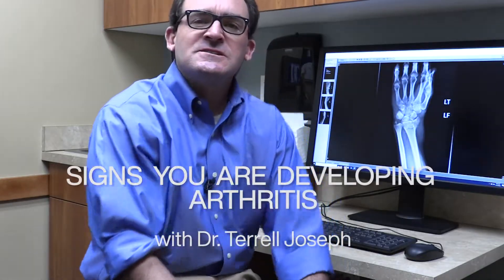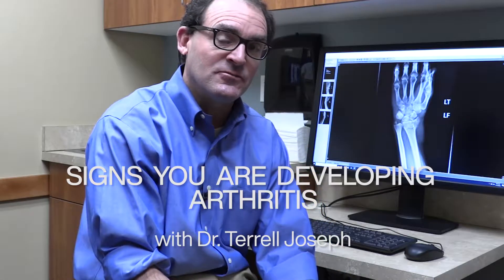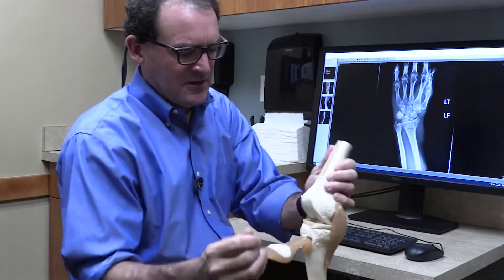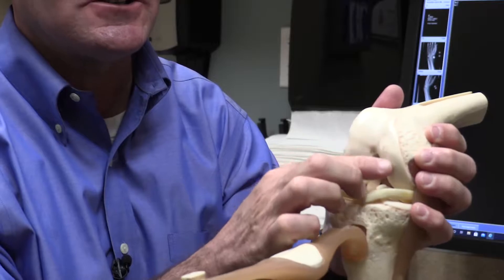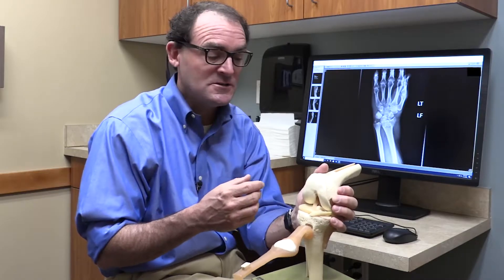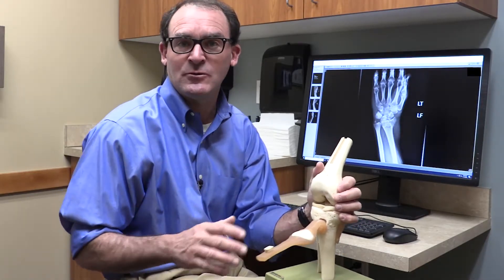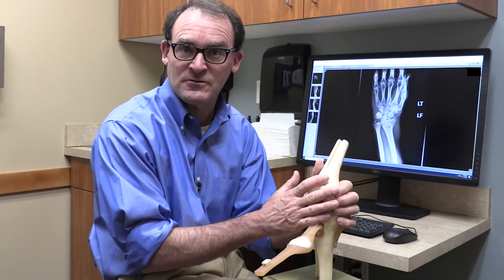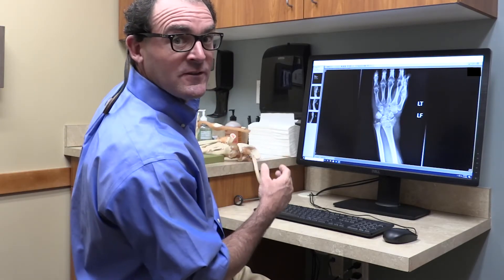Signs You're Developing Arthritis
What are some signs you're developing arthritis? Dr. Terrell Joseph (Vail's premiere hand, wrist, shoulder, and knee surgeon) discusses the symptoms of this painful condition.